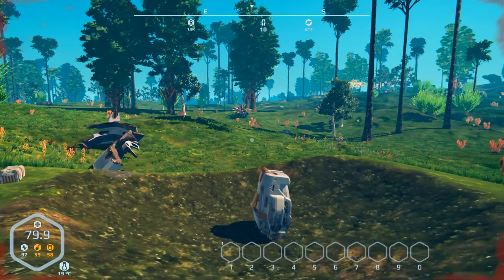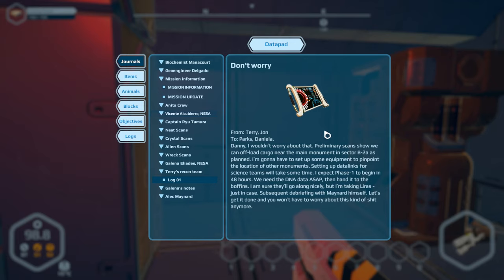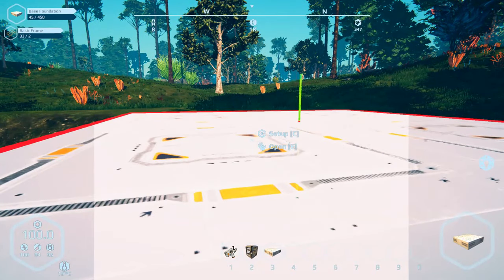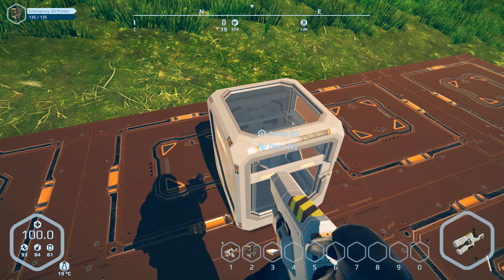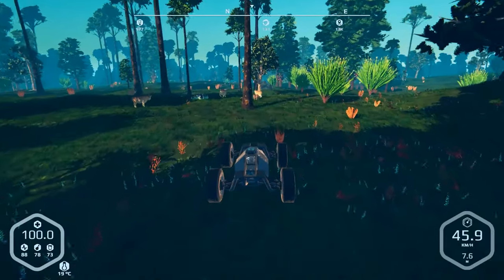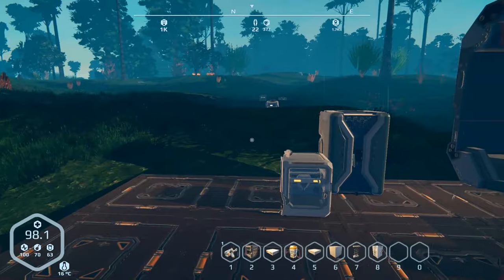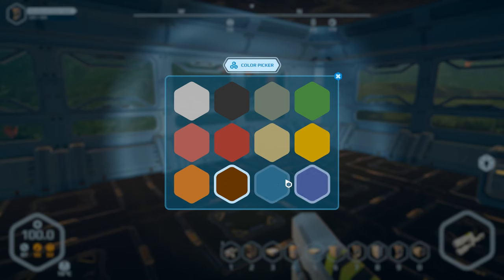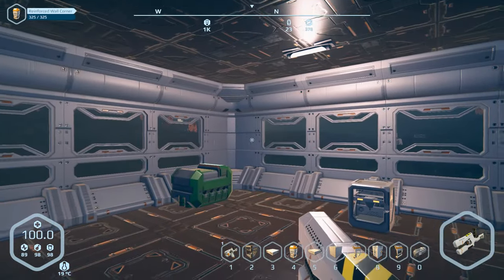BC's Back - Planet Nomads 1.0 - 01